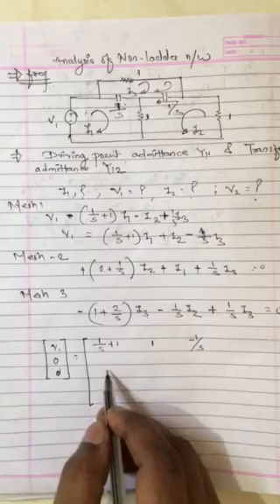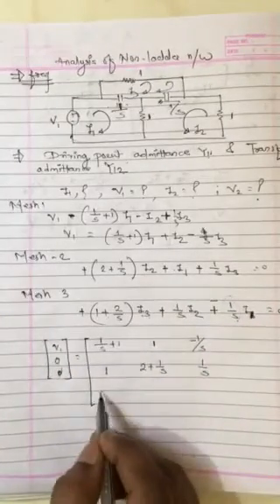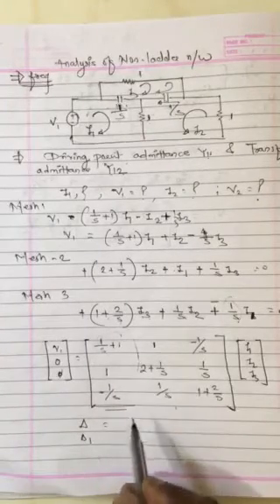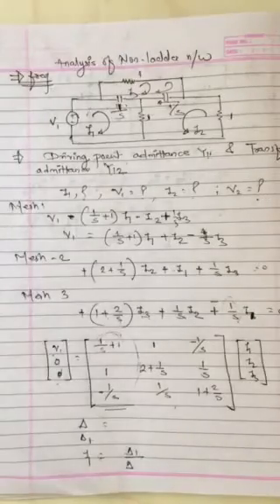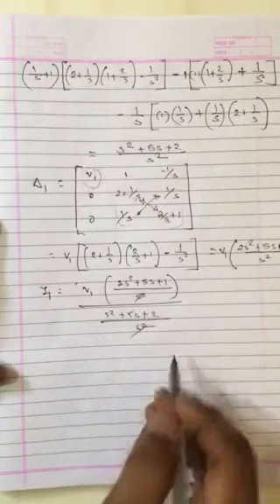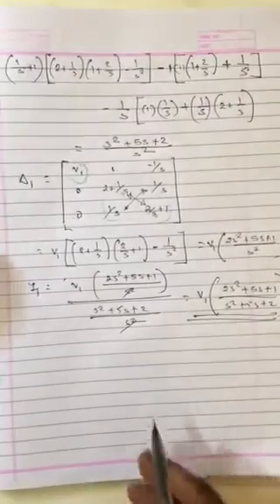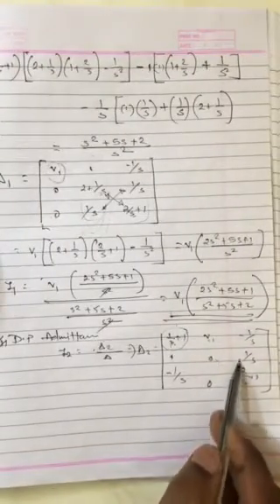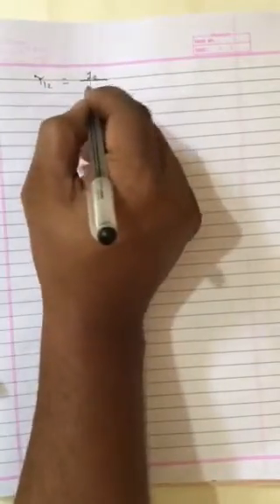Electrical Circuit Analysis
Non ladder network